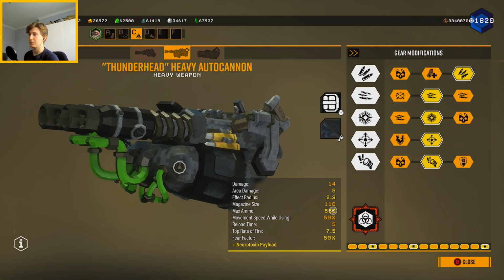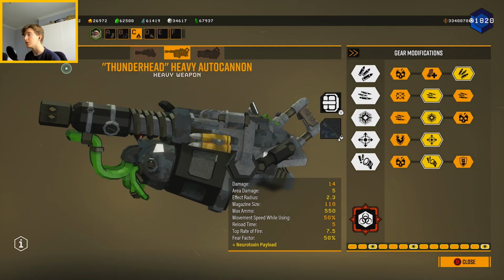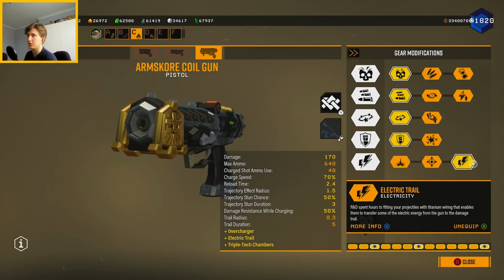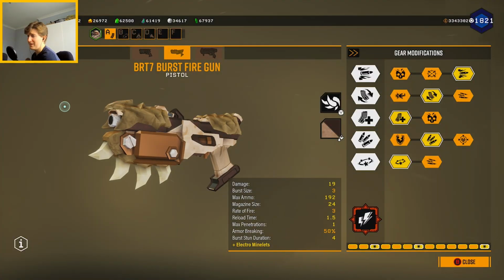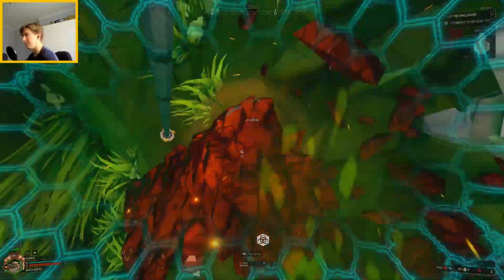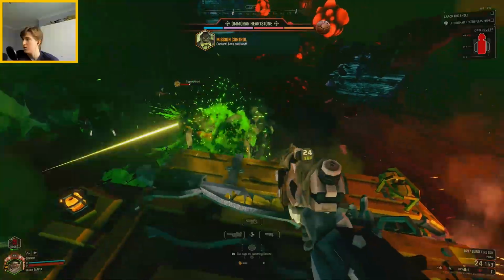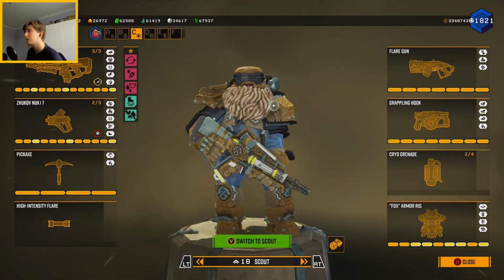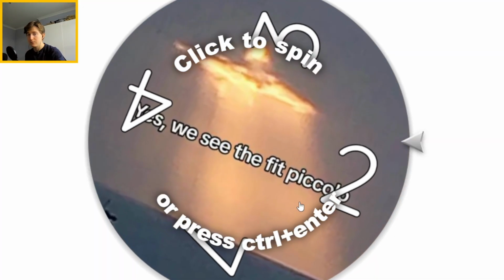The Eternally Overpowered Neurotoxin Payload - Gunner Overclock (Deep Rock Galactic)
Big number

Thunderhead - Neurotoxin Payload, CABBB
Coil Gun - Triple-Tech Chambers, AAAAC

Thunderhead - Neurotoxin Payload, ABBAA
BRT - Electro Minelets, BCABA